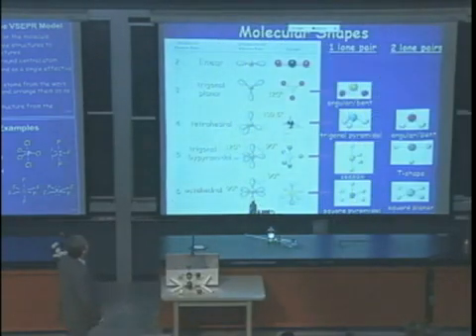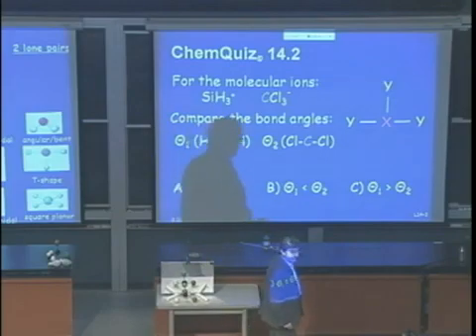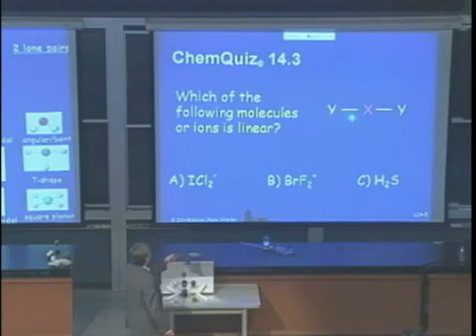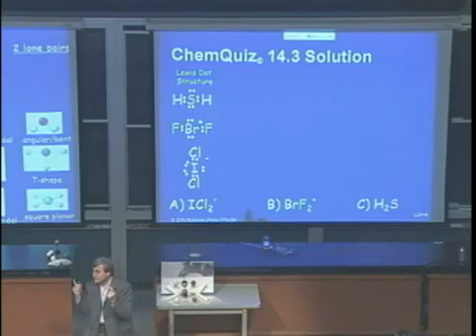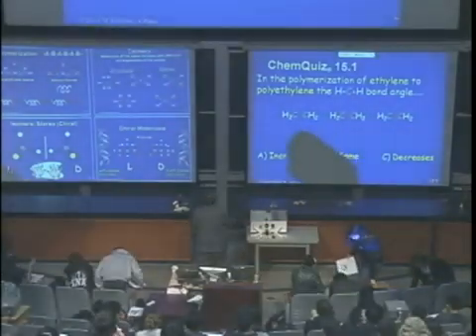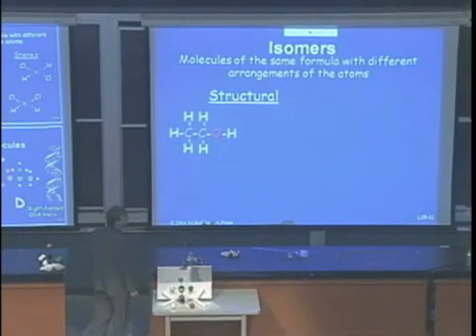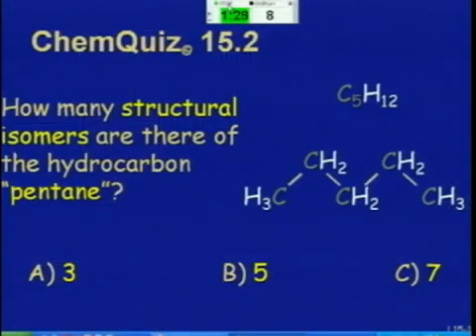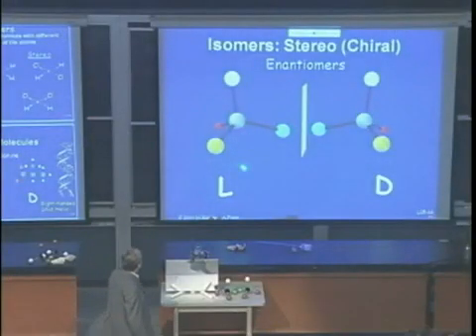Chemistry 1A Lecture 16